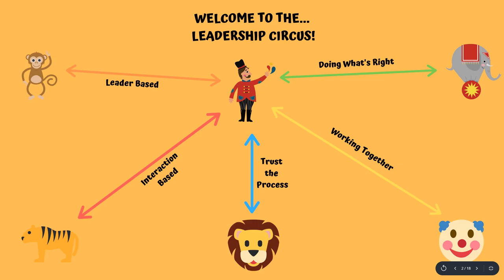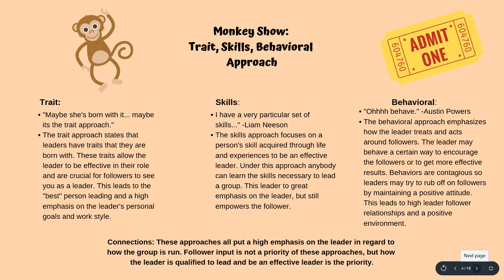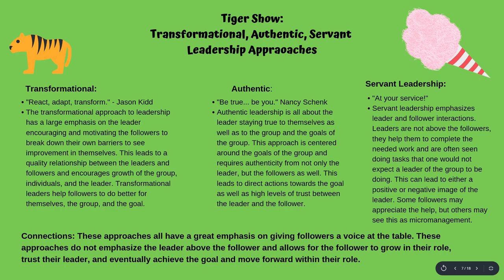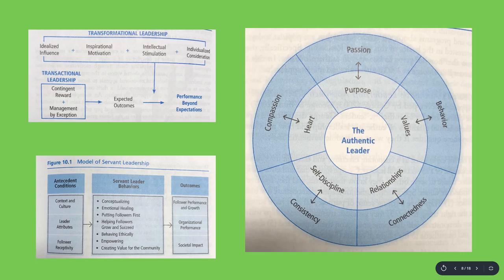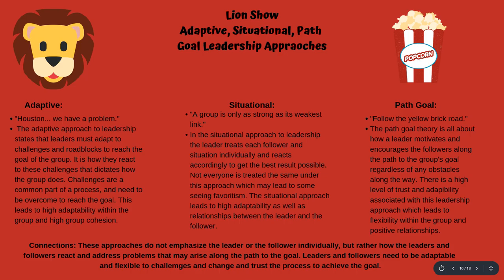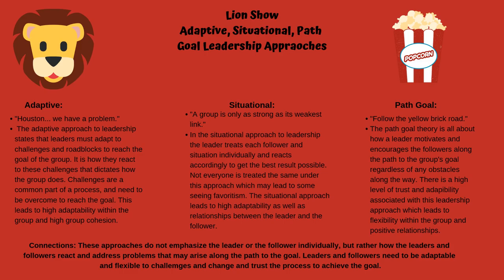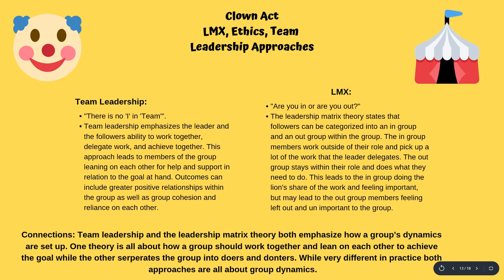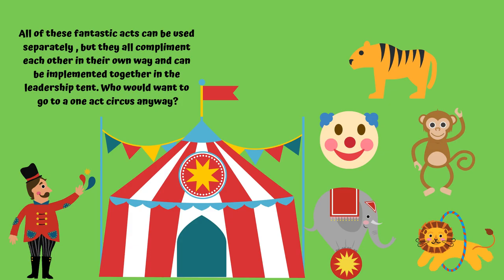Final Concept Map ALEC 202 - Karl Schenk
Welcome to the Leadership Circus Concept Map